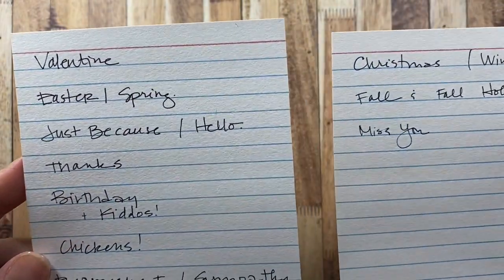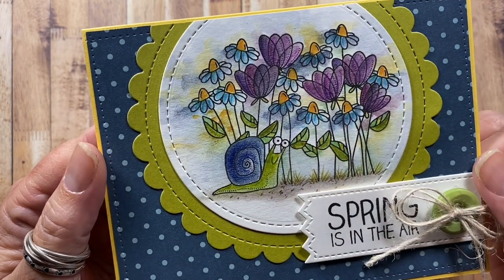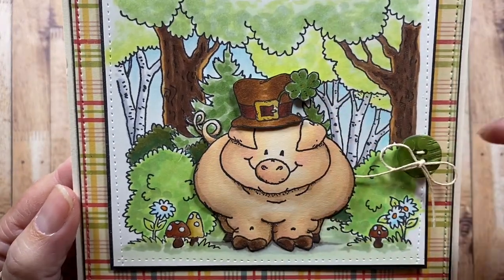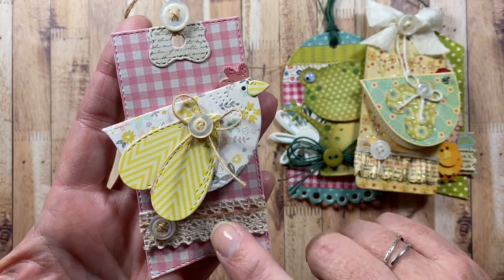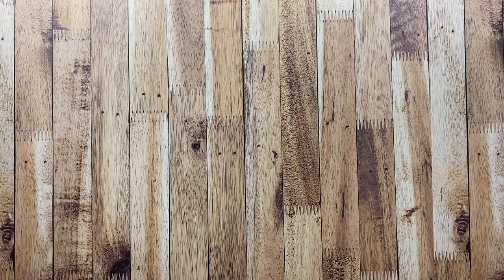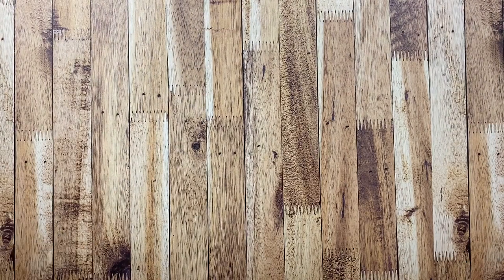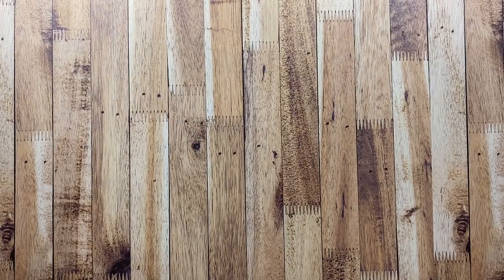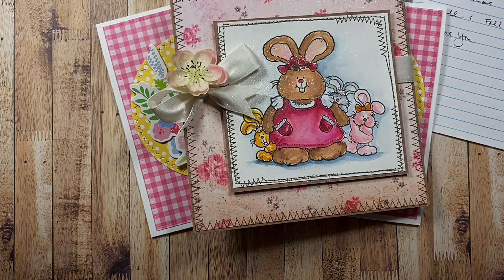Handmade Card Stash Share | Spring and Easter Cards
Hi friends!
It was requested that I share the completed cards I have in my ‘completed card stash’, so here we go — this video includes Spring and Easter, as was requested! If there are other categories you’d like me to share, please let me know in a comment.

...\\ Social Media //...

Mail:
Anna Wight